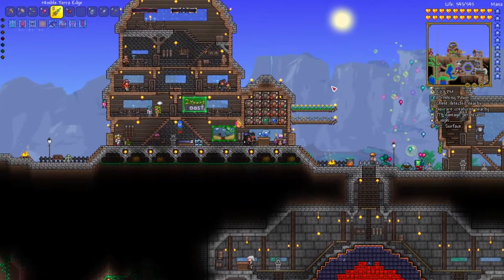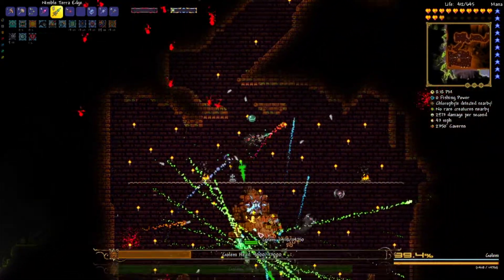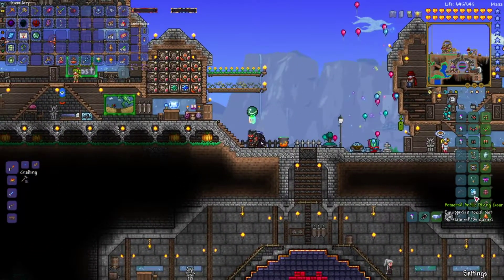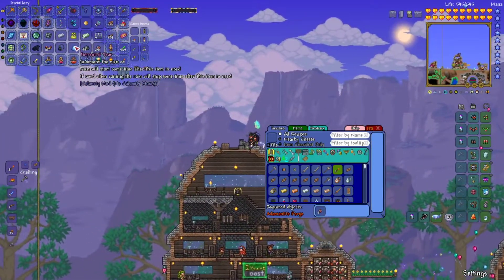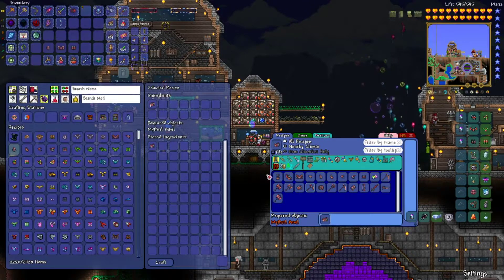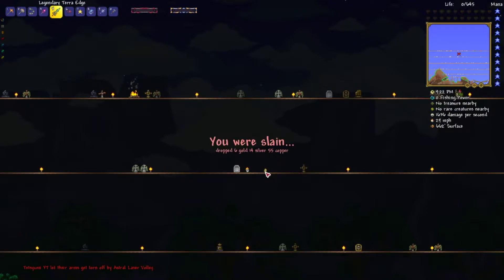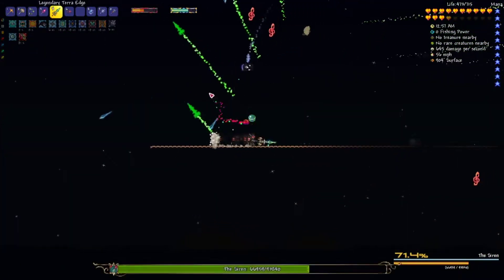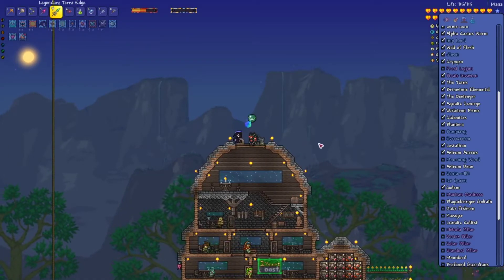Terraria - Calamity Modded Ep 25 || Three Bosses?!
Mods: Calamity Mod v1.4.2.4, JoostMod v0.7.2.12, AlchemistNPC v8.3.2, Boss Checklist v0.2.1, Recipe Browser v0.7.2, Wing Slot v1.6.2, Which Mod Is This From? (WMITF) v2.6, Yet Another Boss Health Bar v1.3.2, Magic Storage v0.4.3.3, Loot Bags v1.0.1, VeinMiner v1.3.0.5